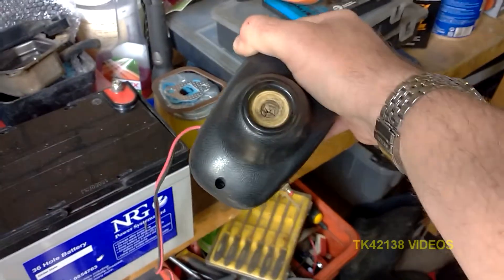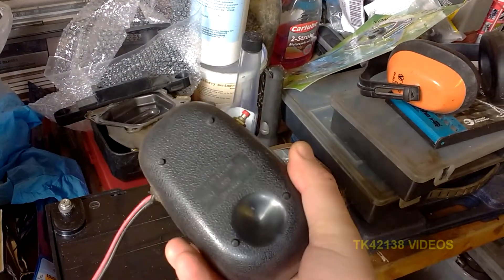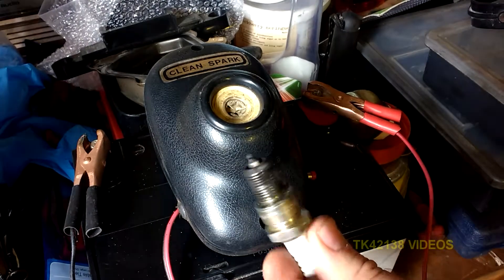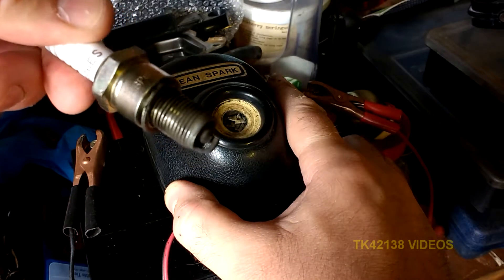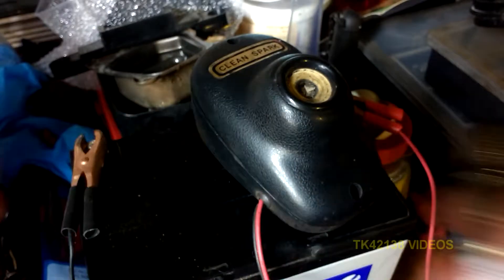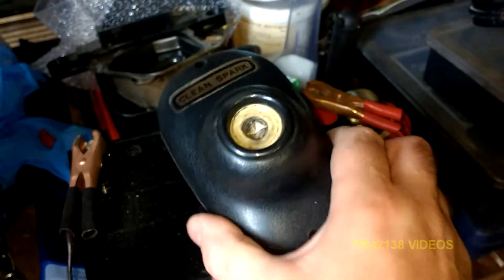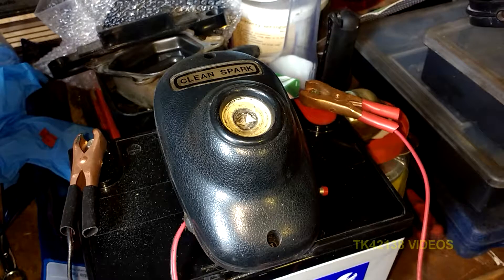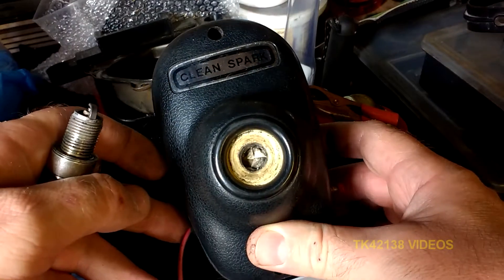1970's sparkplug cleaner - does it still work?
Old school automotive workshop tools from the 70's and early 80's.
Bought this old spark plug cleaner from a garage auction back in 2000. Dates back to the 70's or early 80's and would have been a common sight in car service and repair shops throughtout the UK and elsewhere - since these units were exported all over the world. This was from a time when sparkplugs often needed cleaning every 6,000 miles due to most engines of the day being carburettor fed with contact breaker and points ignition systems. Plugs would get sooted up with carbon and petrol deposits so would need a clean in one of these grit blasters. Today, most engines don't foul their plugs and since most plugs are long life, they tend to get thrown away and a new set fitted.
This plug cleaner is still useful though for cleaning plugs from small petrol engines such as lawn mowers, chainsaws and - in this example - a plug from a Honda CX160 used on a plate compactor.